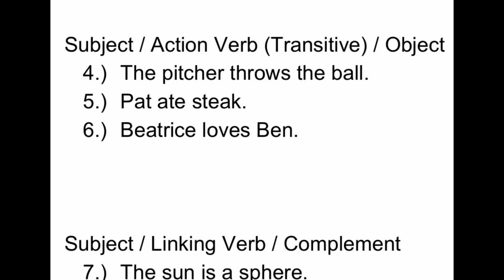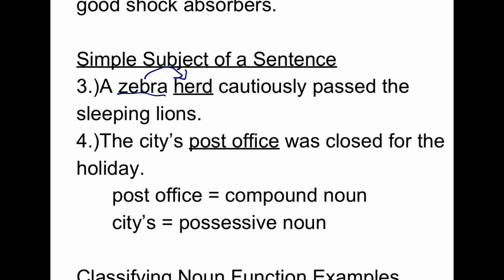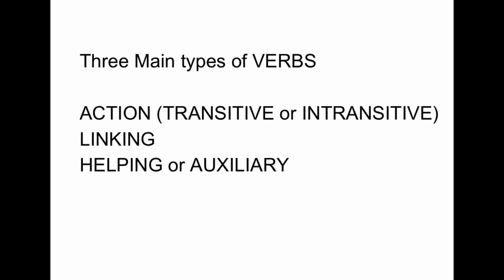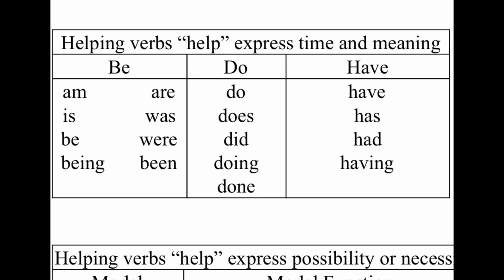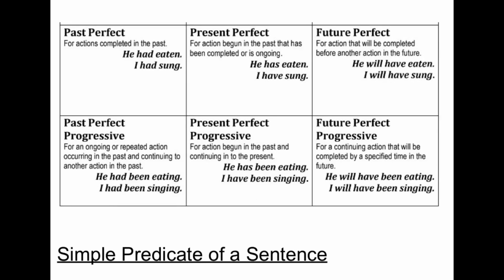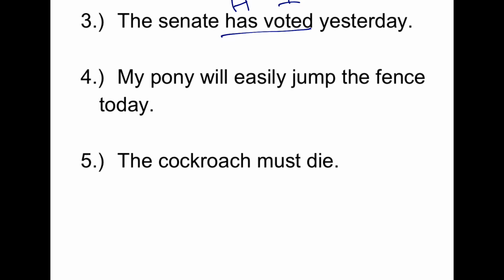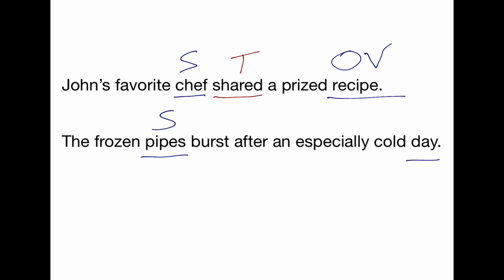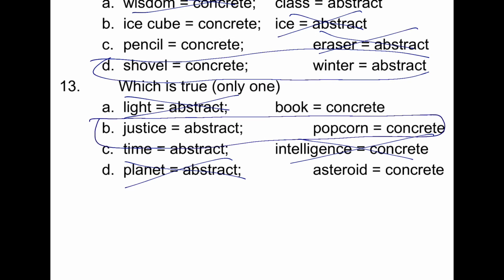Classifying Nouns and Verbs